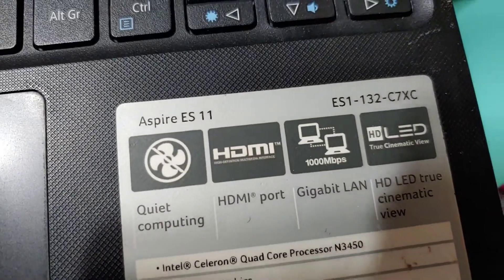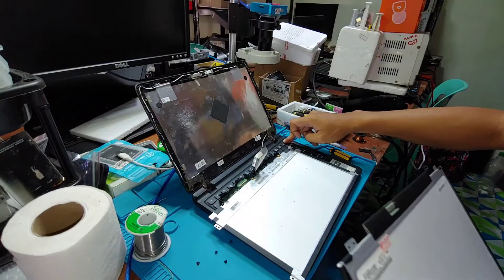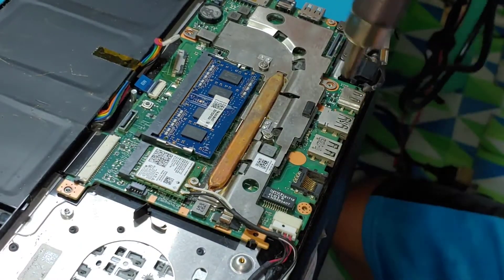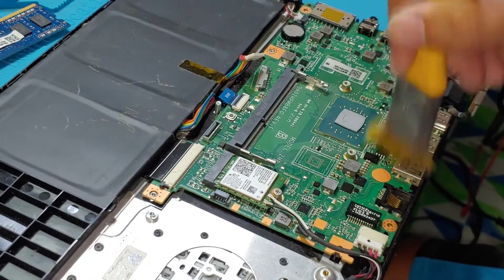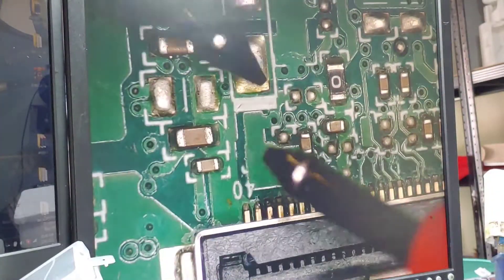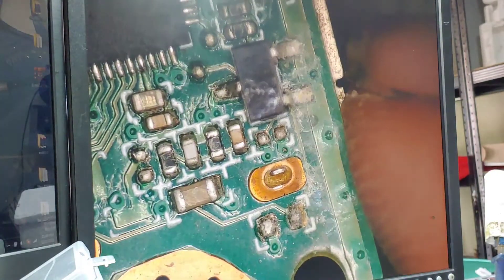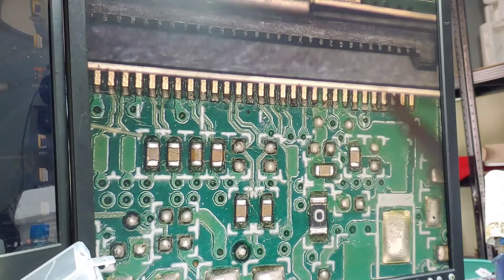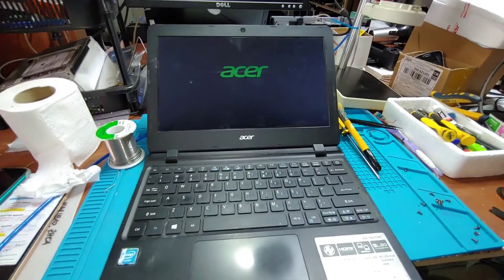Acer aspire laptop no display ( liquid damage)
Applicable on most laptops
Check my other videos for repairs.